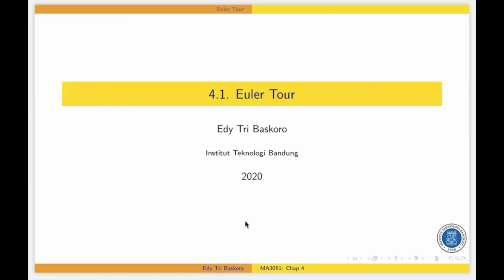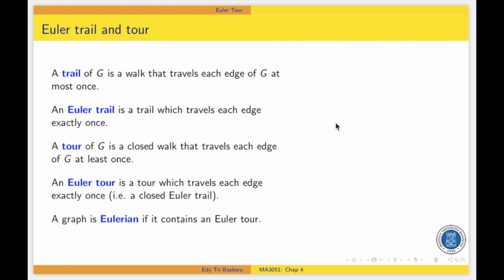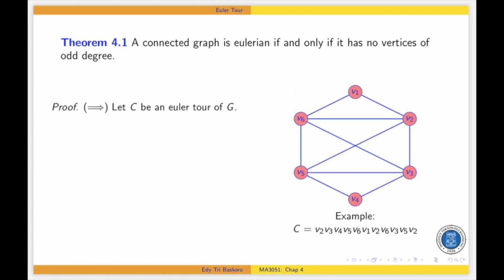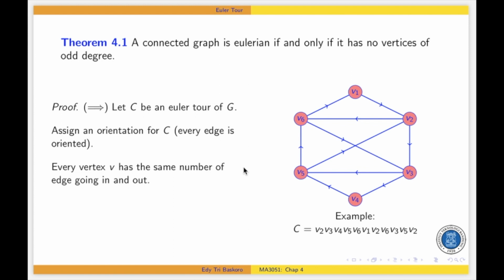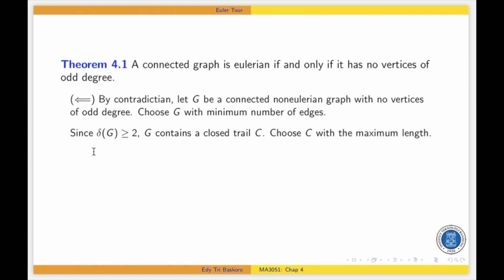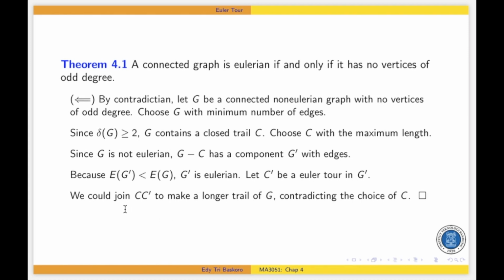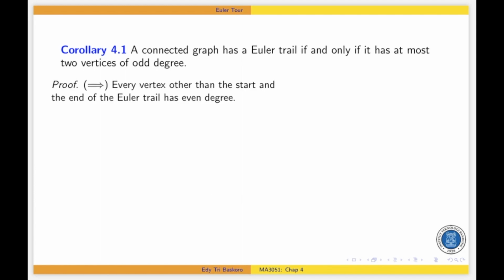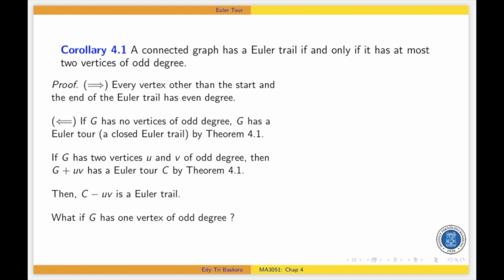MA3051 Ch4 1 Euler Tour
Traversability
Edy Tri Baskoro

This video discusses on the traversability in graphs. It consists of Euler Tour and Hamilton cycles.